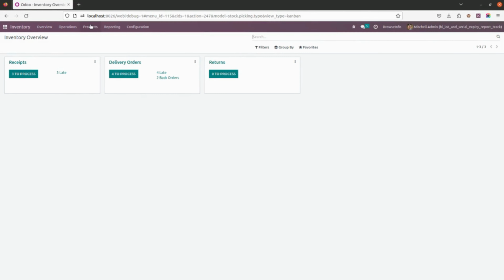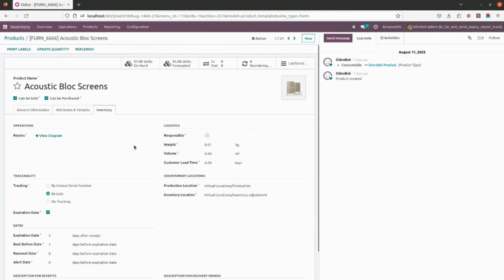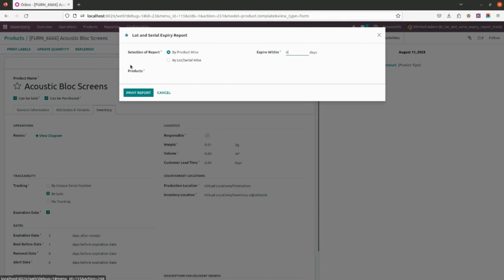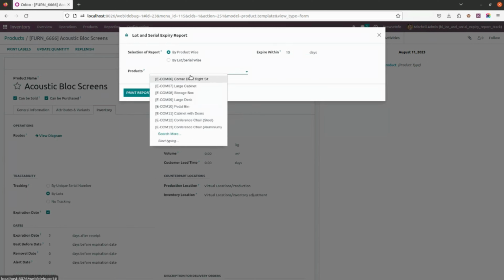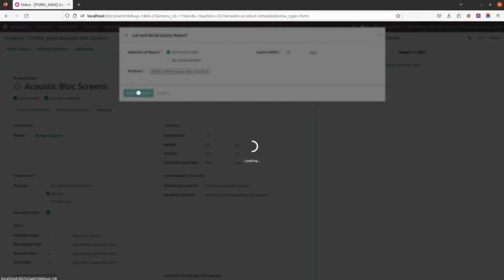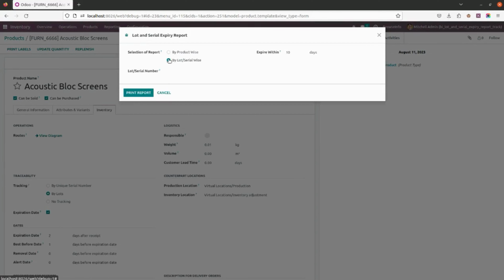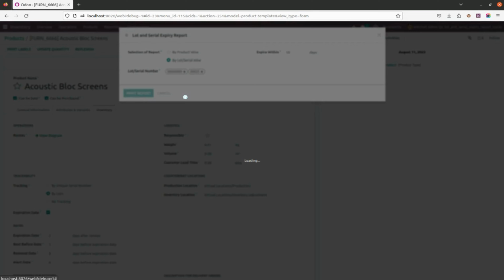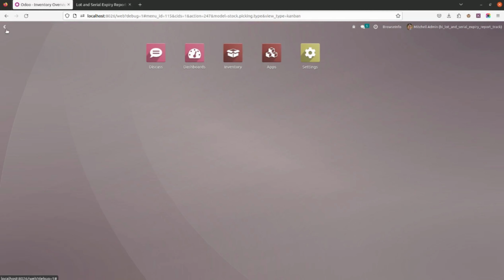How To Effectively Track Lot and Serial Expiry in Odoo? Lot And Serial Expiry Report Track Odoo Apps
Track Lot and Serial Expiry Odoo App offers users a seamless solution for generating accurate reports on the expiration status of lots and serial numbers. With this odoo app, users can track the expiry of lots and serial numbers, enabling sufficient product inventory management. A highlight of this app lies in its ability to generate detailed expiry reports in PDF format, allowing users to identify and address any product or serial number nearing expiration. This app feature is valuable for businesses looking to streamline their inventory management processes and ensure timely actions to prevent product losses. Overall, the Lot and Serial Expiry Report Track Odoo App provides user-friendly monitoring and reporting on the expiration status of lots and serial numbers within the inventory system.

Feature of This Odoo Apps :

- Track Lot and serial expiry
- Lot and Serial Wise Stock Expiry Report
- Product Wise Stock Expiry Report
- Print Lot and Serial Expiry Report in PDF

1. Mass Stock picking cancel from Done Stage
2. Bundle Product Pack Advance App
3. Auto Inter-Company Transfer-Transection App